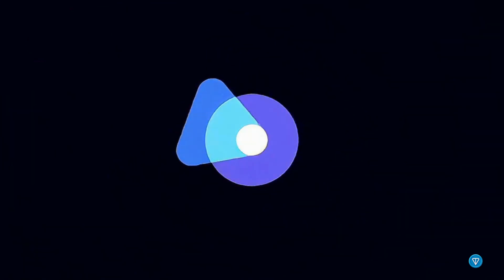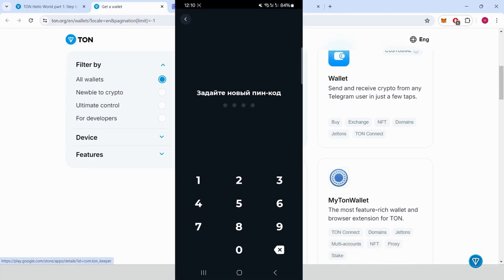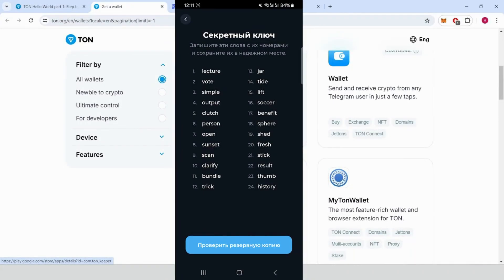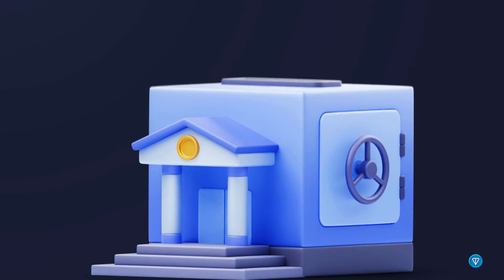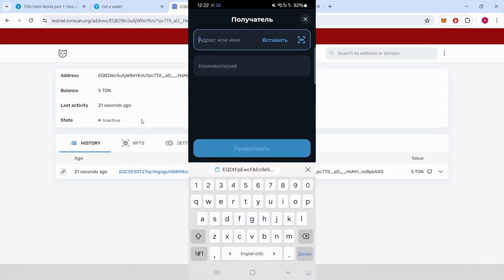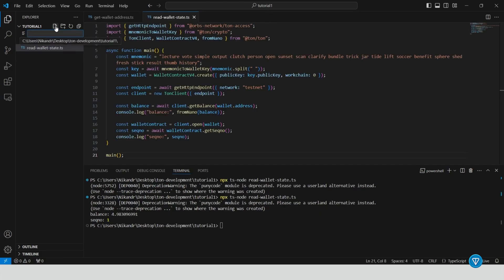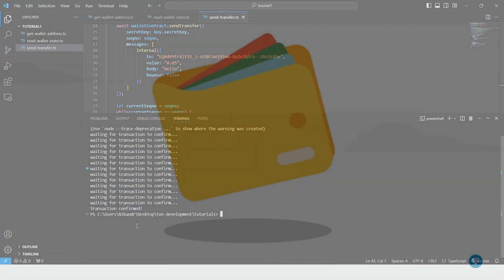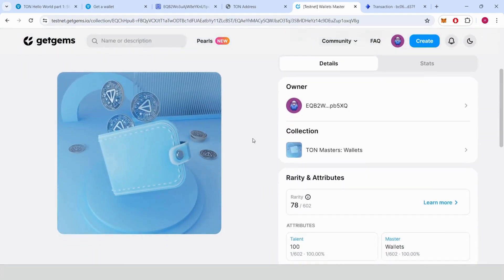Setup Your Ton Wallet and Interact with Ton Testnet Blockchain : Mini App Development Tutorial 01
Unlock the full potential of the TON blockchain with our comprehensive guide on creating and using a TON wallet. Whether you're a beginner or an advanced user, this tutorial will walk you through every step, from installing a wallet to interacting with the blockchain using code. Enhance your blockchain skills and ensure your transactions are secure with our expert tips and tricks.

What You'll Learn:

Installing and setting up the TON Keeper wallet.
Safely backing up and securing your wallet's recovery phrase.
Activating and using the testnet for TON transactions.
Writing and executing scripts to interact with the blockchain.
Transferring and receiving special NFTs using your TON wallet.
Perfect for developers, crypto enthusiasts, and anyone interested in the growing world of blockchain technology. Don't miss out on mastering these essential skills—start enhancing your TON blockchain experience today!